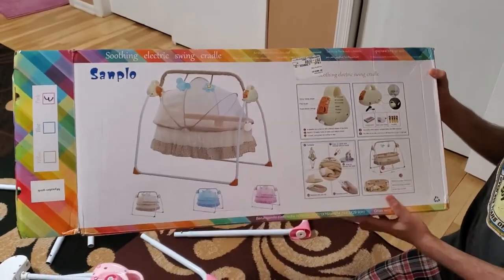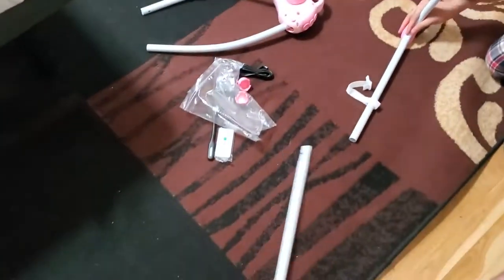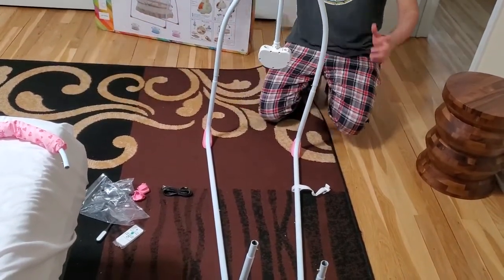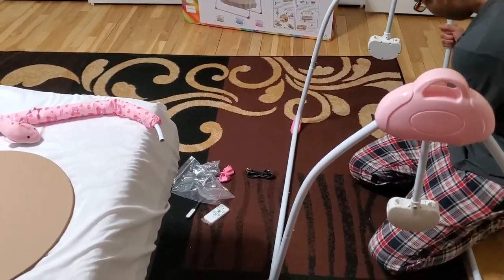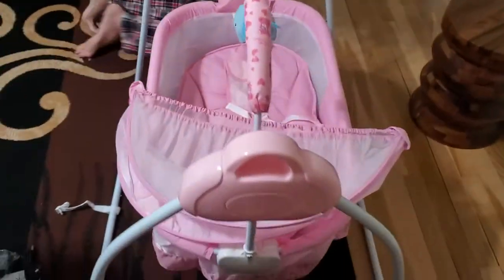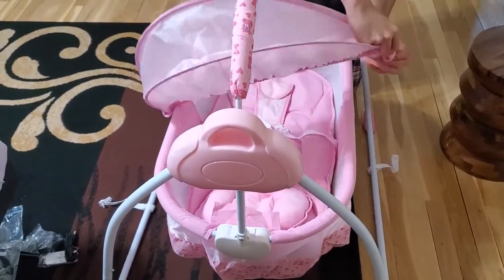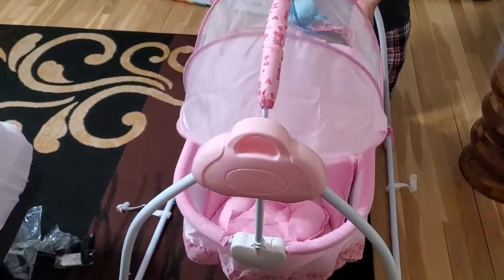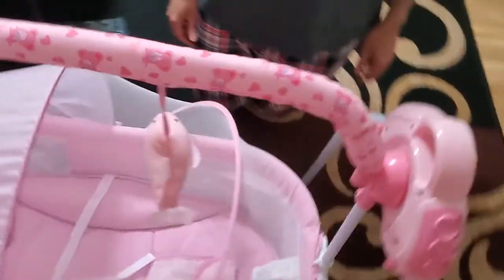CBBAY Electric Baby Swing - Complete Assembly, Setup and Review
So worth it!!! Most used baby equipment in my home!
In love with this style of cradle. Its super easy to assemble and when not in use you can simply fold it and put it aside. My baby likes this cradle a lot. The automatic swing feature is a life saver especially during night time you can simply use the remote to operate the cradle when needed and the music puts my baby to sleep fast. Overall, its a good cradle.